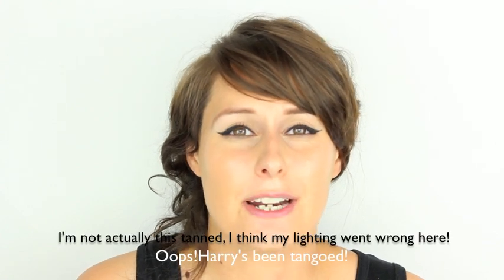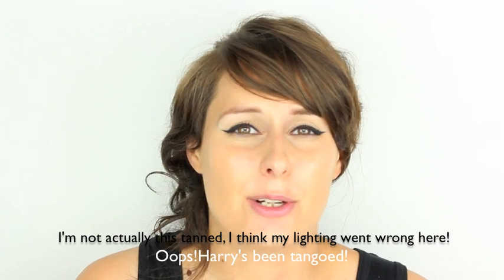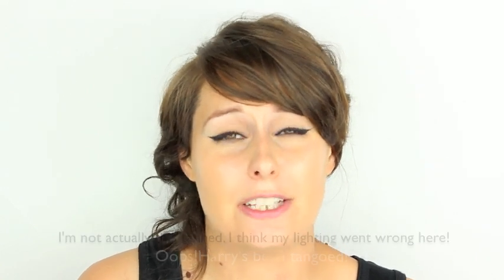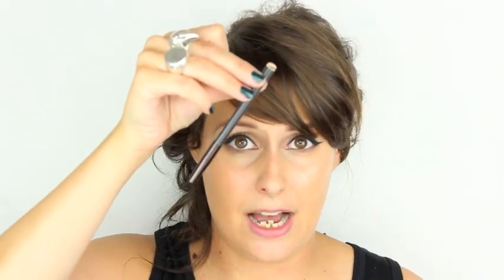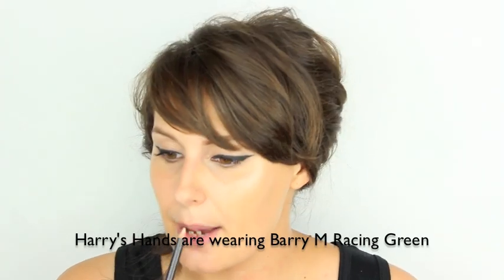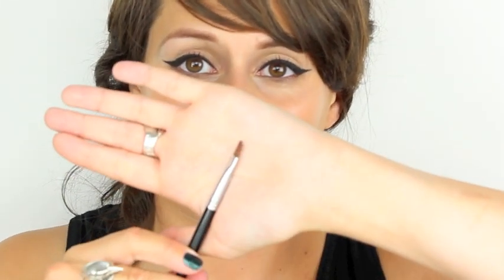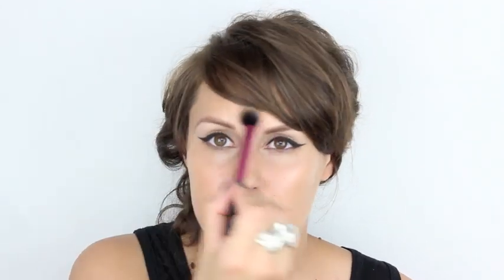Perfect Red Lipstick Tutorial, Glossy and Matte Red Lips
In this video learn the pro tips and application methods to get red carpet worthy lips! In this video I show step by step how to do both a matte red lip and a gorgeous glossy red lip.
(Note:I'm Still practicing my lighting, so bare with me here and just focus on the lips!)

(All Products used are listed on my website link above)